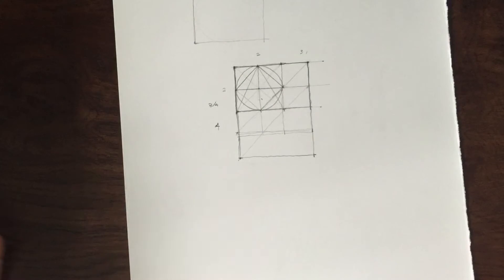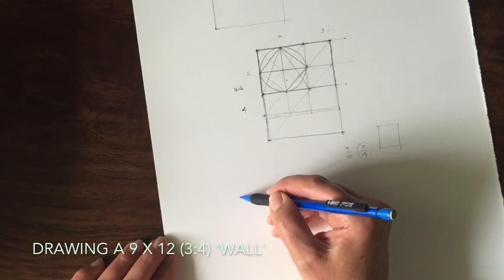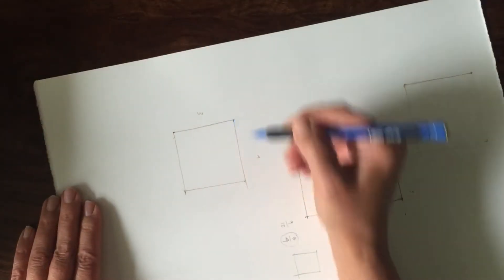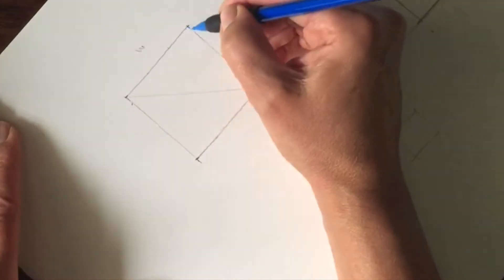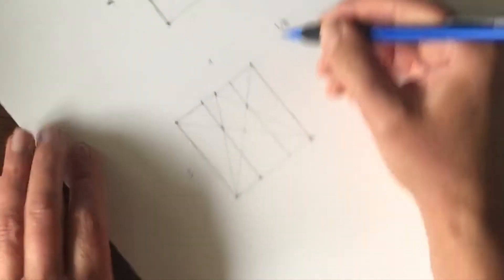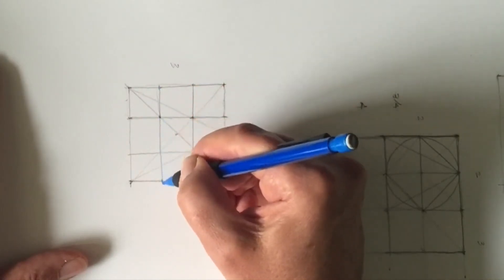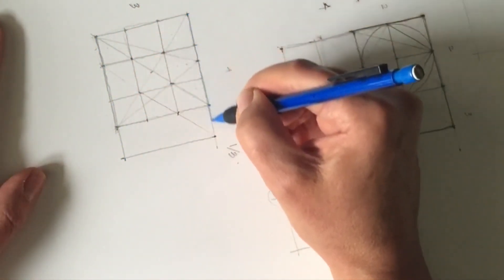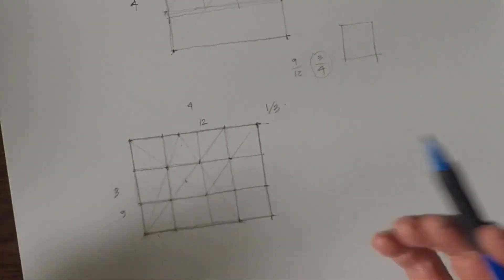02d Proportionate Representation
Learn a bit more about applying proportionate relationships to architectural sketching to create more accuracy in your drawing.